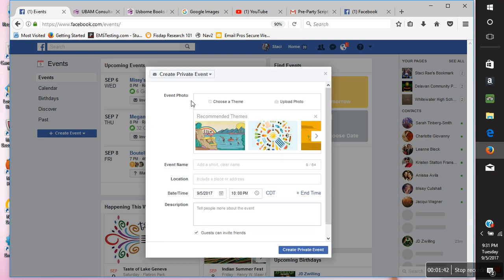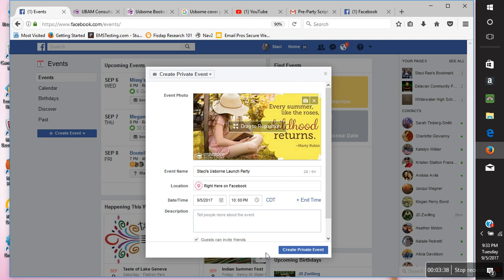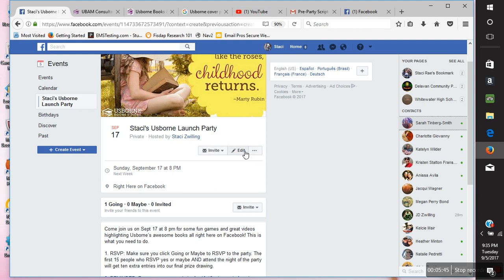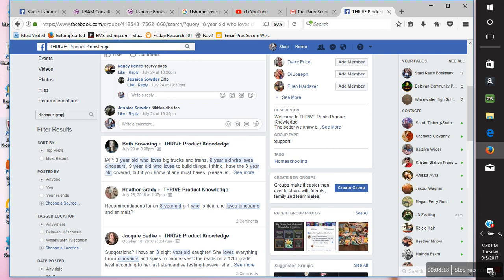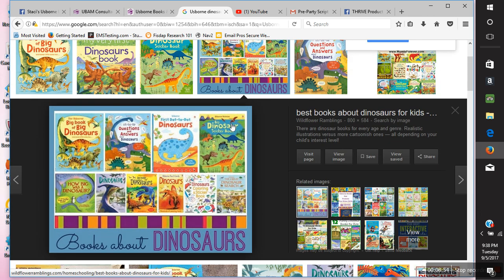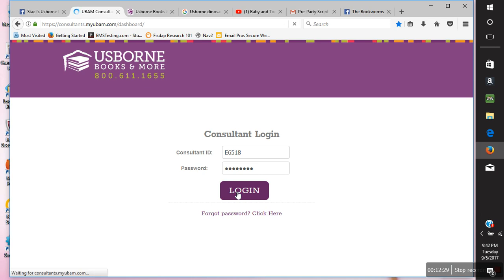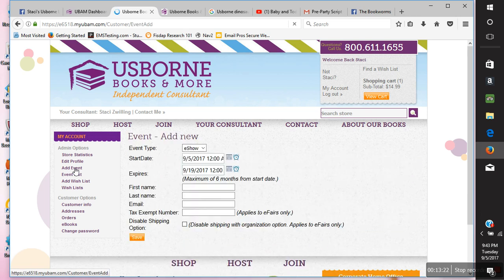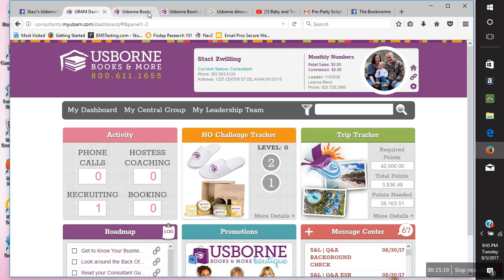Usborne Quick Launch! What you NEED to know!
Get your business going and learn the rest later!